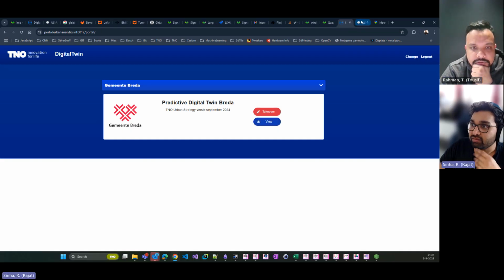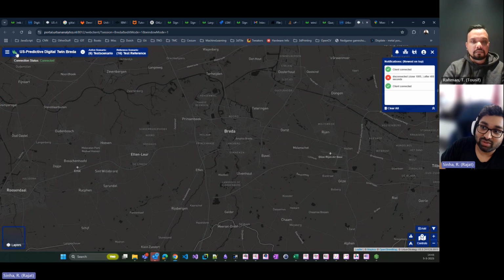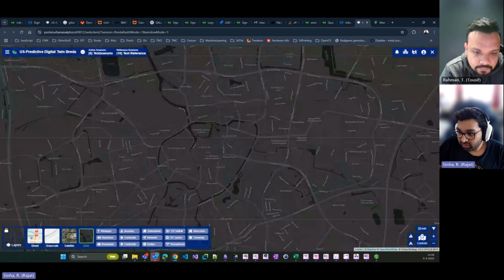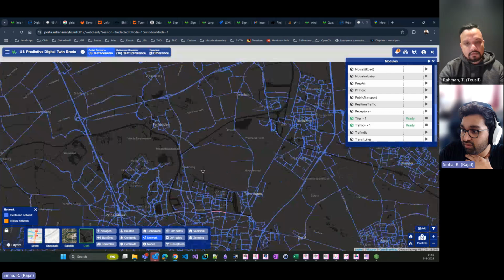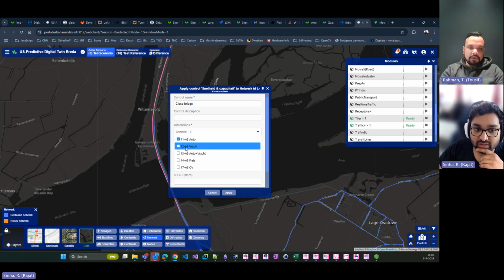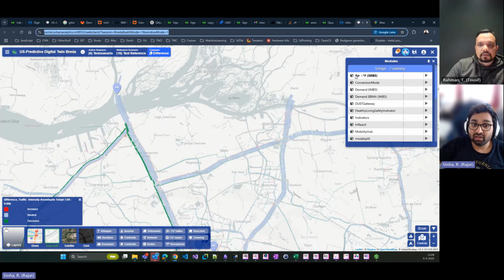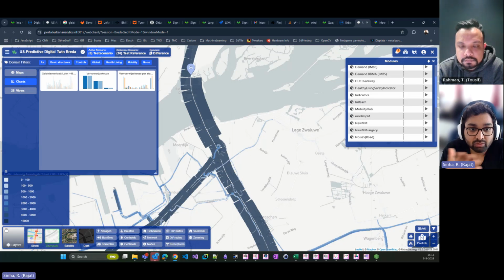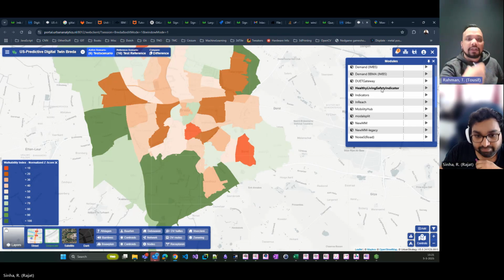250305 follow up Urban Strategy Technicality 20250305 143617 Meeting Recording